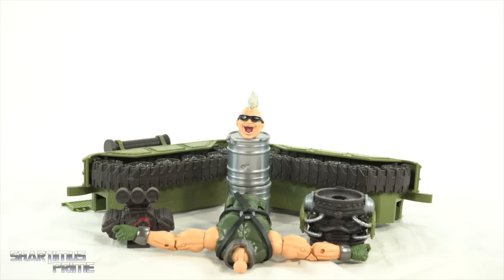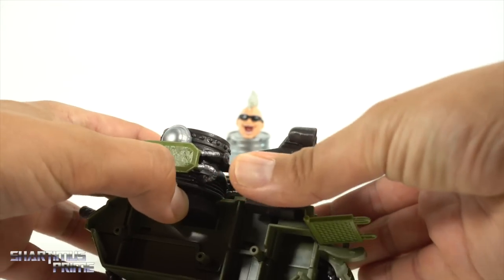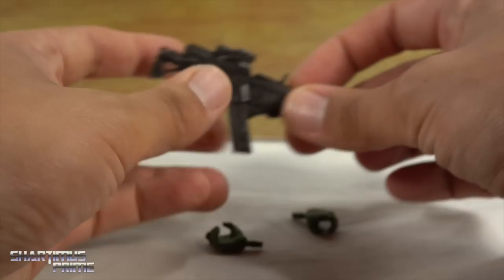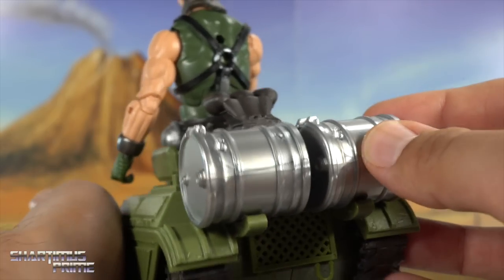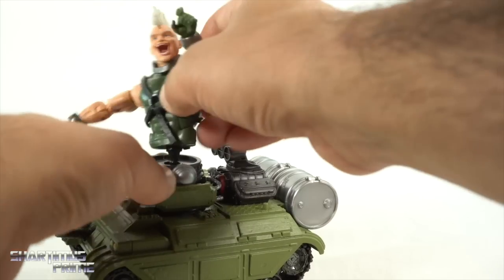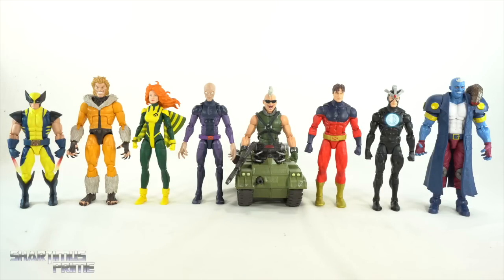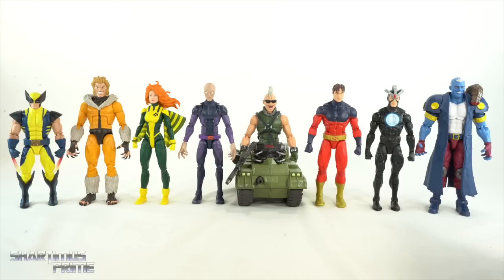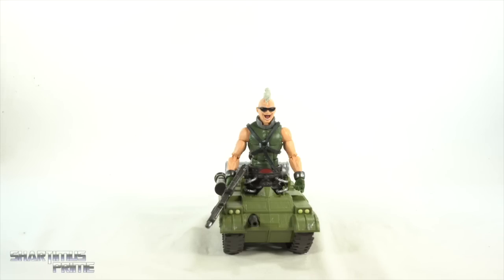The Best?! - Marvel Legends Bonebreaker BAF 2022 X-Men Wave Build-A-Figure Review